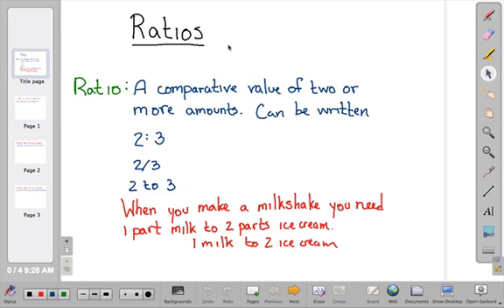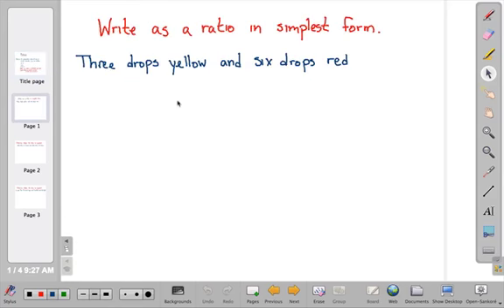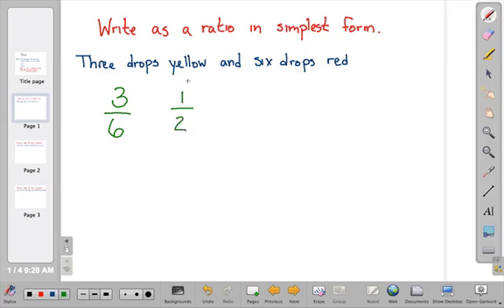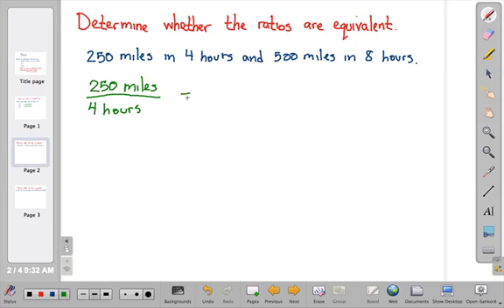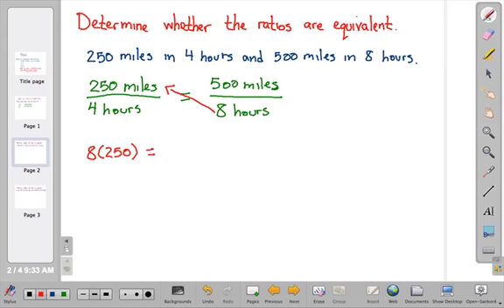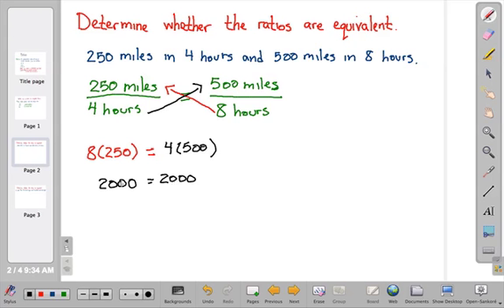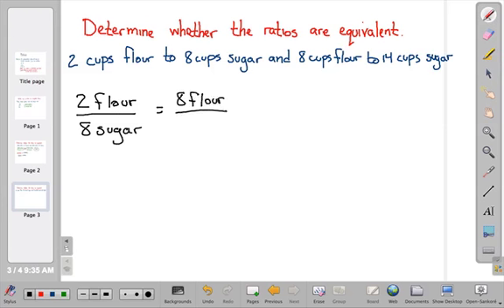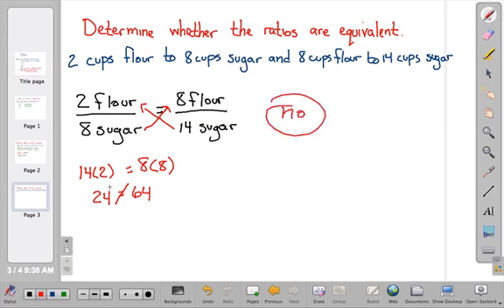Math Video Training Course 2: Ratios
In this video you will learn how to write ratios, as well as determine if two ratios are equivalent.